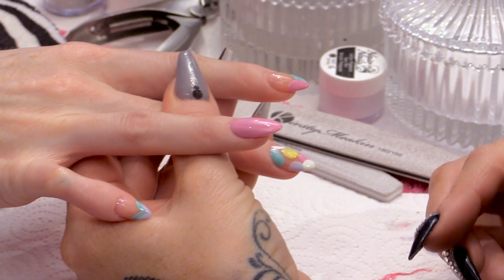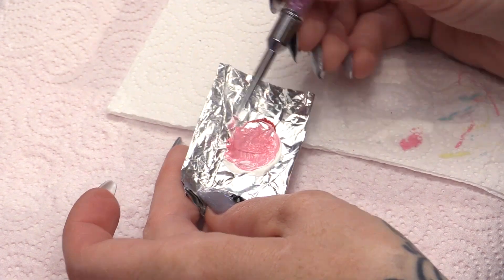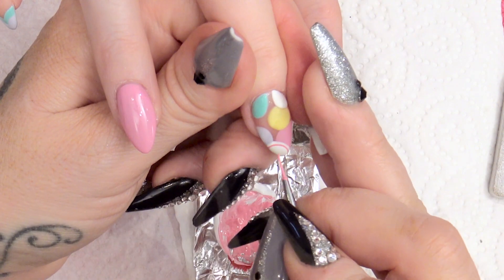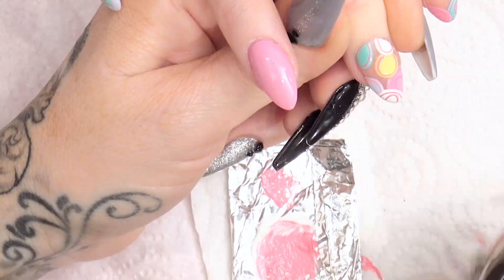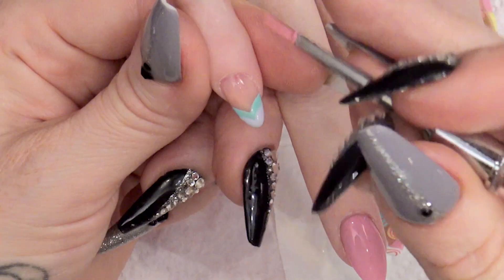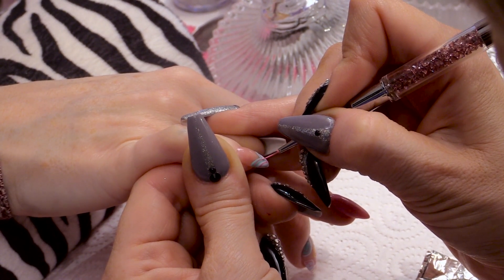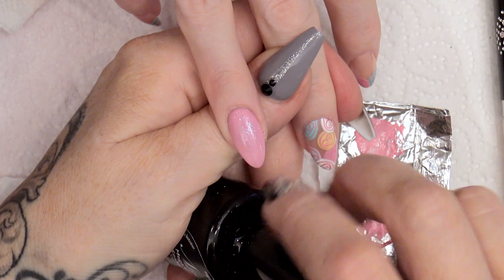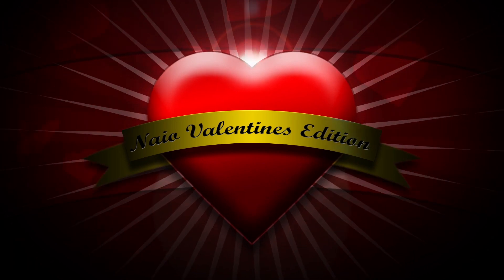Love Heart Sweet Gel Polish design with 3D Acrylic Bow - Part 2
This design shows how to create a valentines heart sweets design across a full set using an acrylic base and gel polish with a 3D acrylic bow. Part 2 of 3

The products you will need for this design are:
Natural beige acrylic powder
Maximum adhesion acrylic liquid
White on urban graffiti
Mega gloss sealer gel
Buffer
180/180 grit nail file
Nail prep dehydrator
Nail primer
Gel residue remover